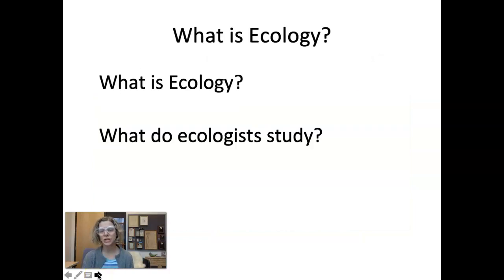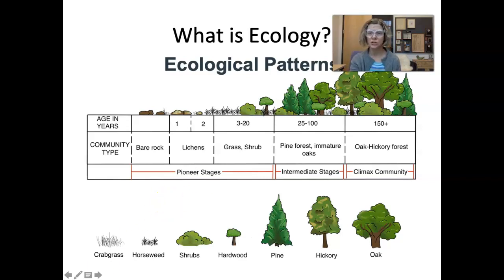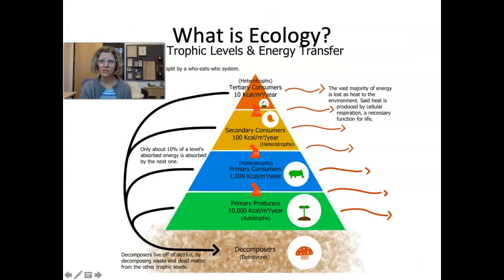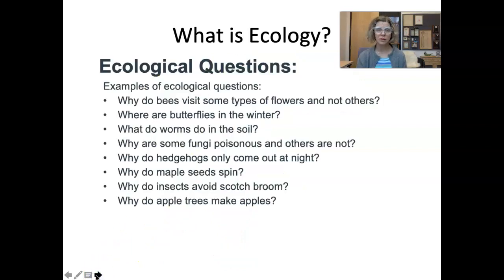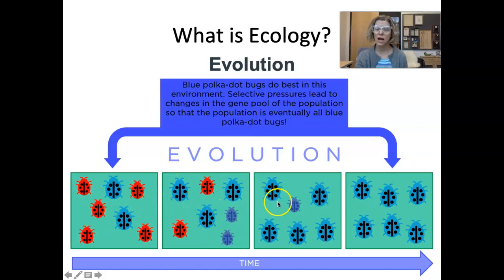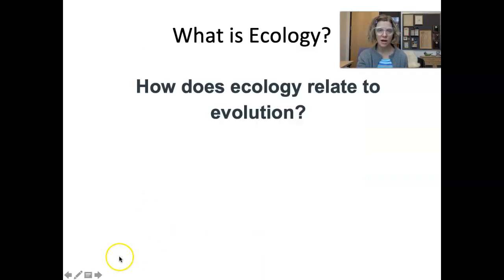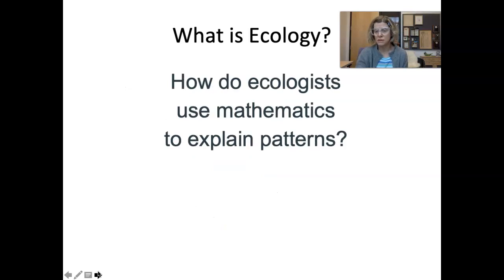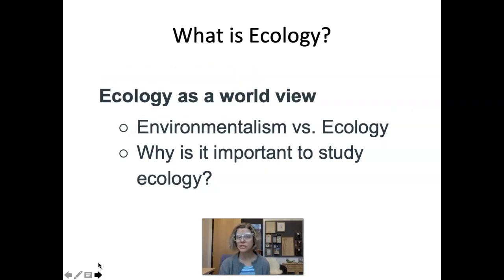BIOL105 | What is Ecology?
This video covers some of the information discussed in Chapter 1 - What is Ecology in Ecology - A Very Short Introduction.